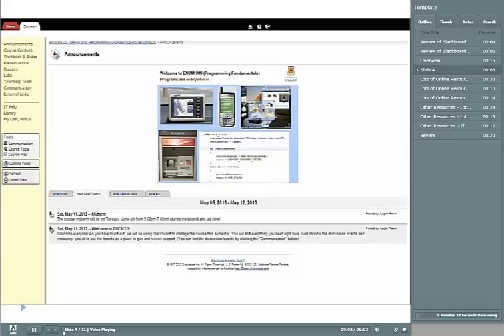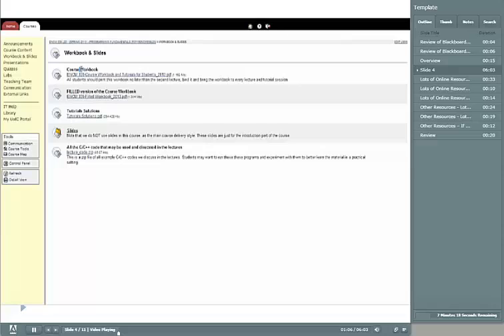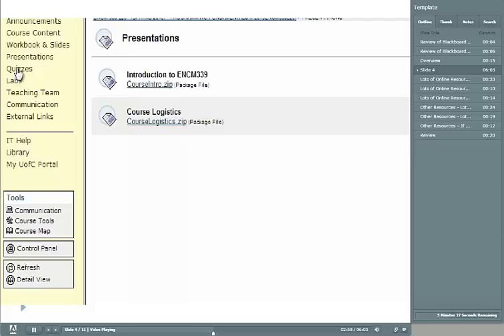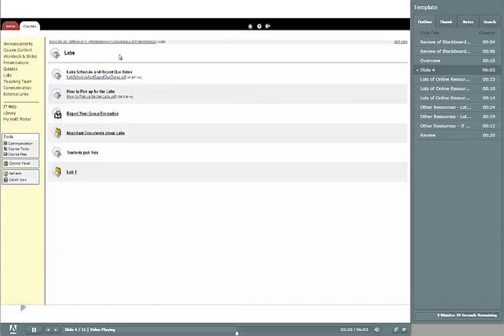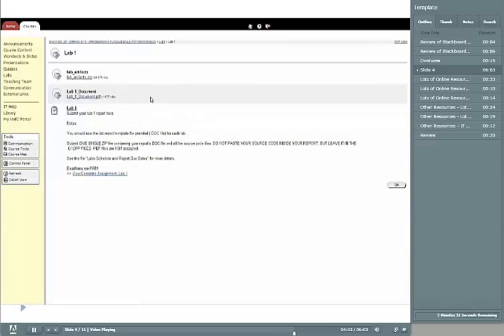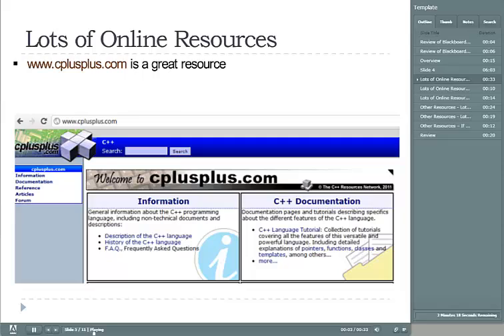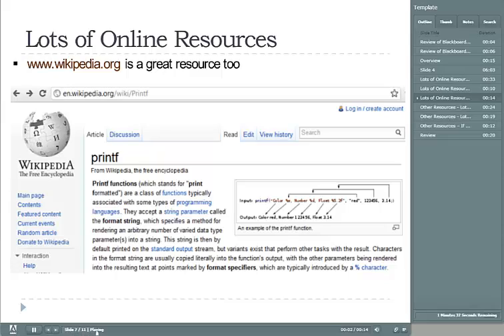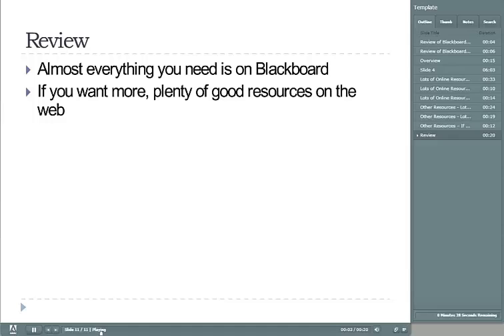3 - Content Available on Blackboard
Content Available on Blackboard